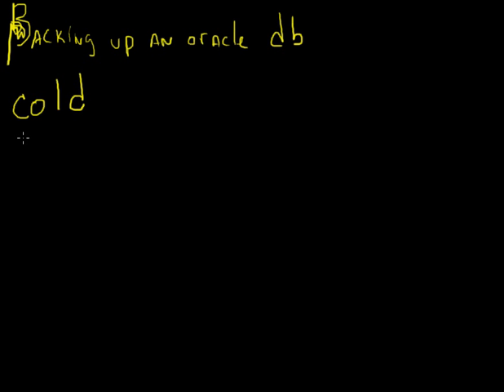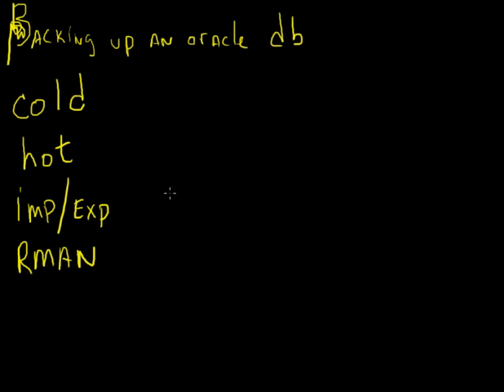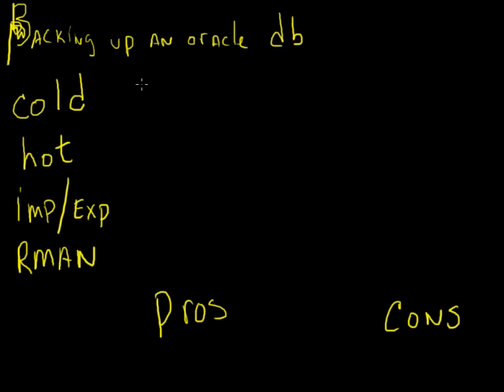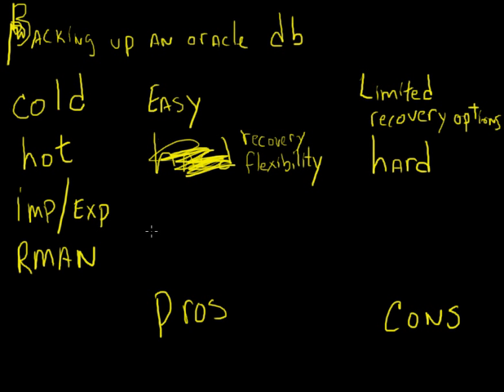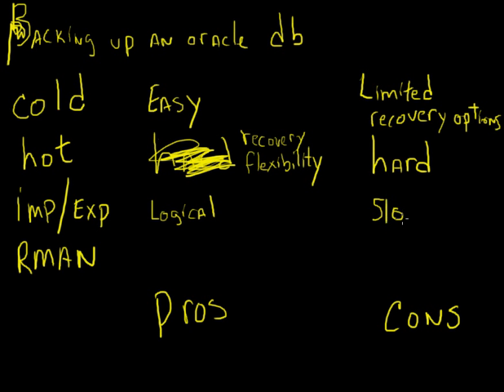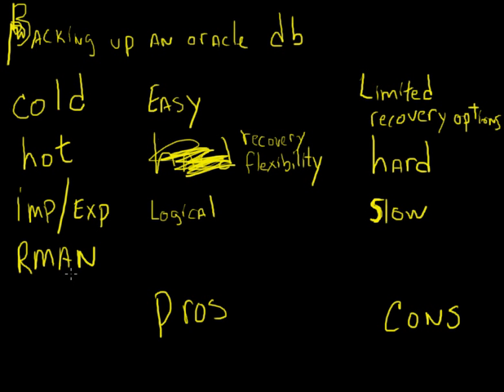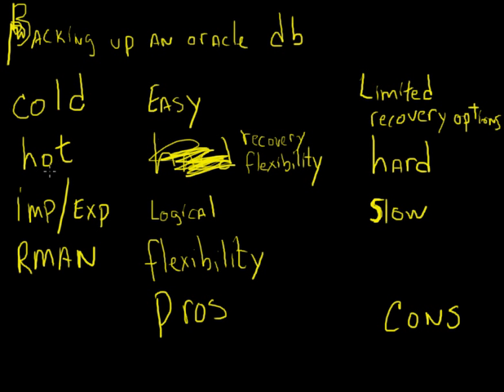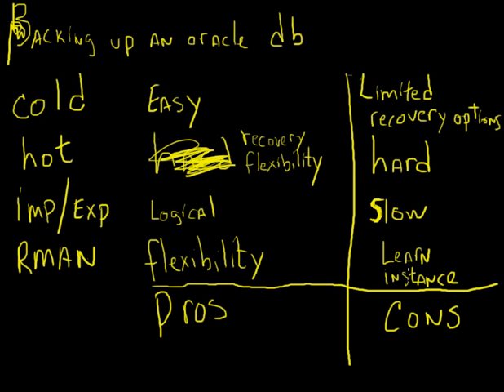Oracle - Determining Your Backup Strategy